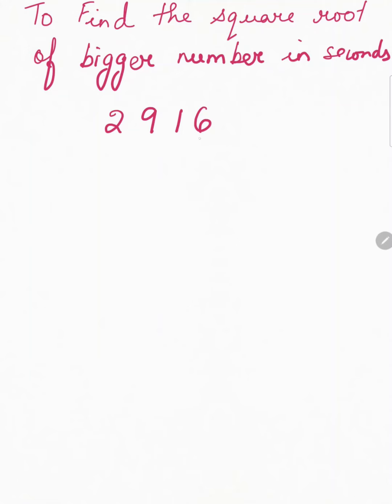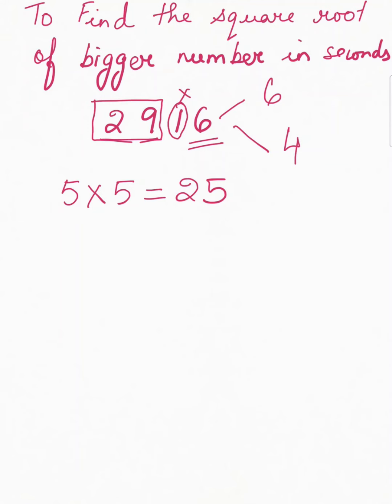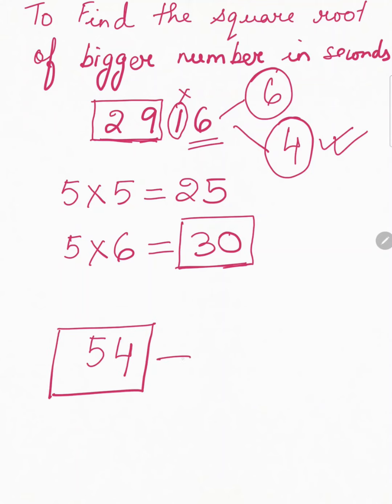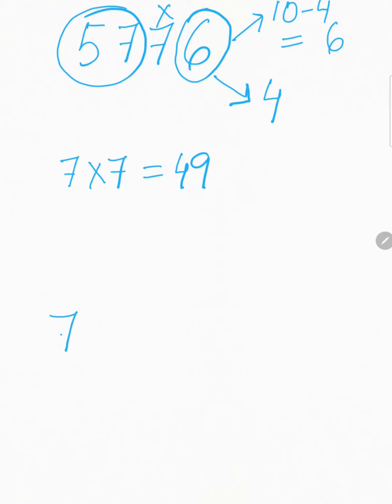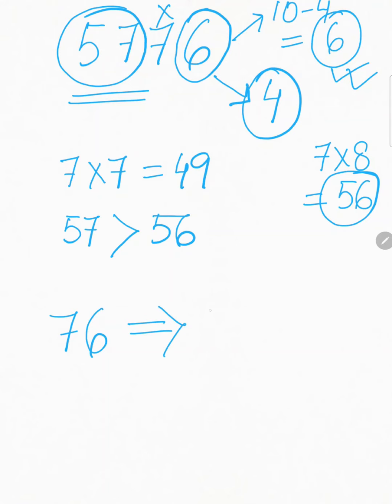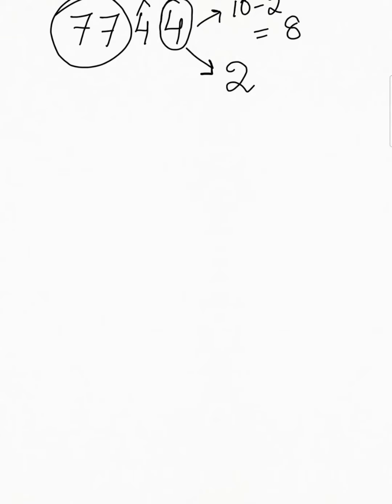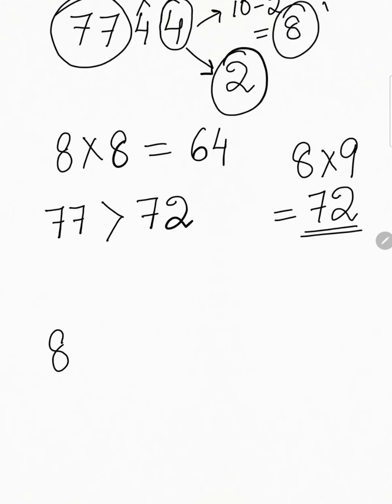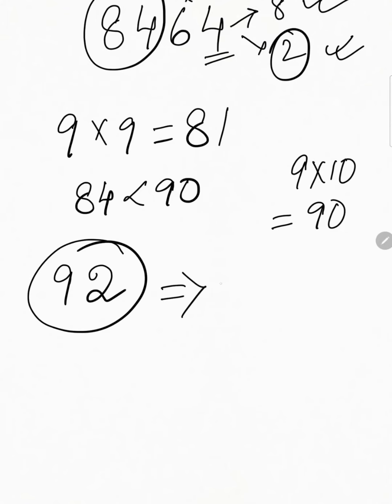Calculating Square root of any Numbers in a whisker.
To find square root  any number in seconds. It isvery useful for competitive exams.